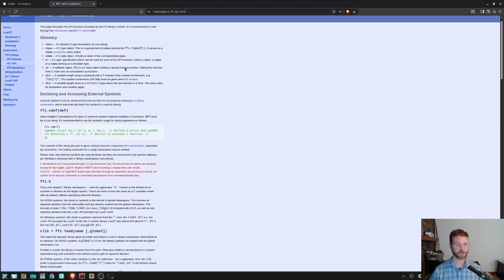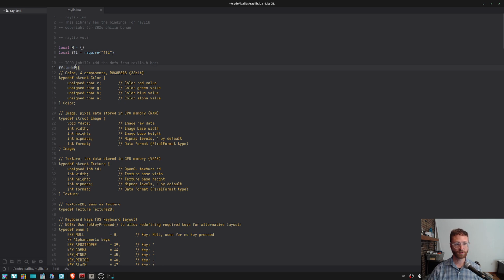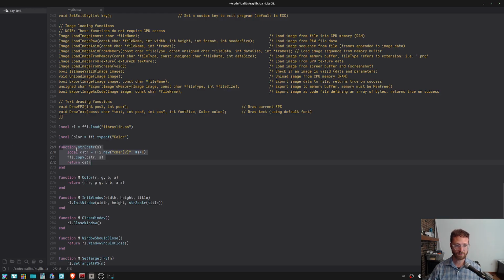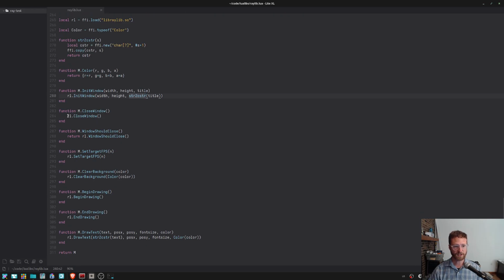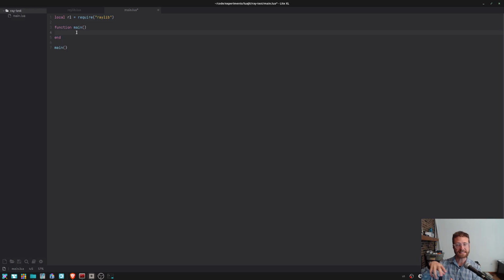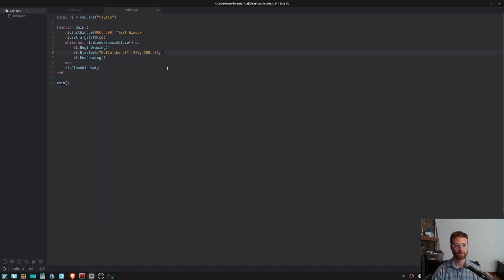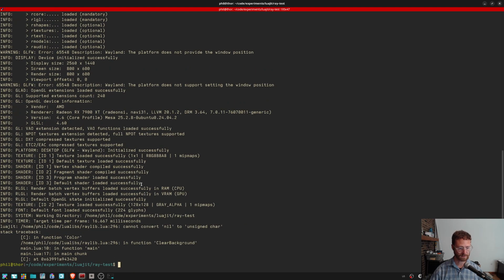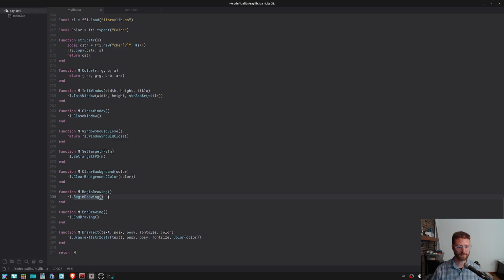Luajit FFI Example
An example of creating a luajit ffi library to Raylib, and how to use it.